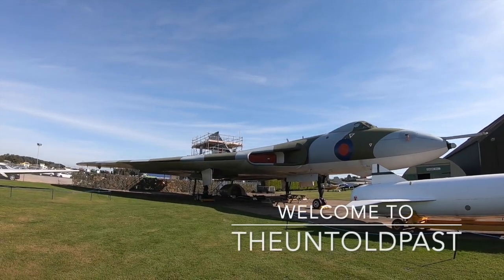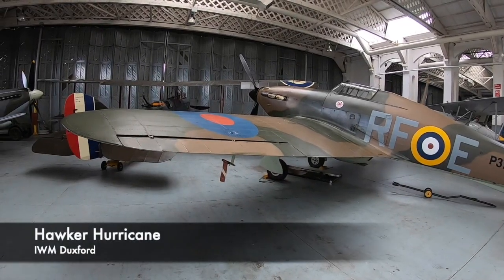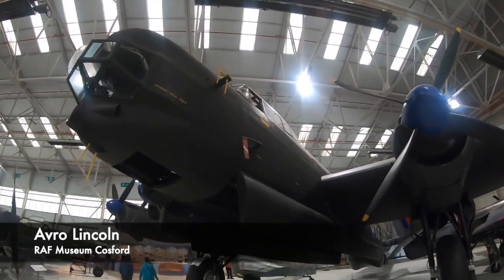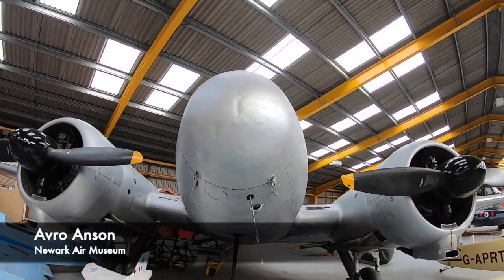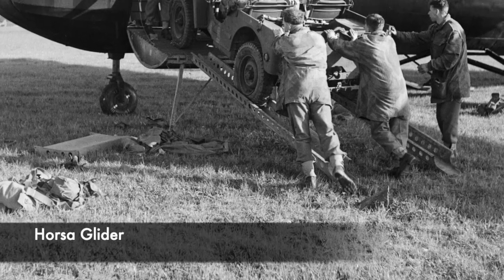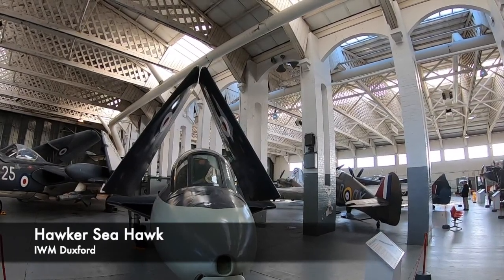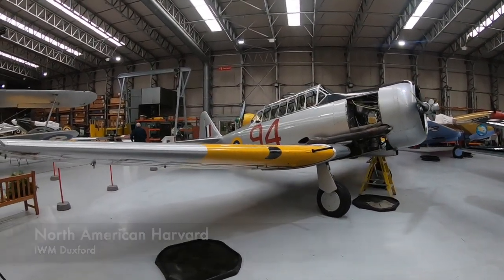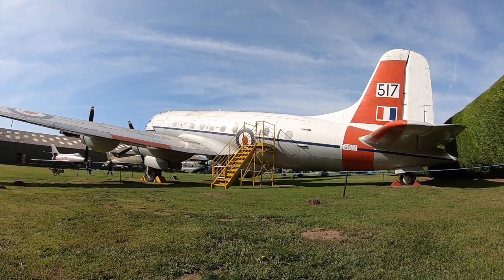How Are British Military Aircraft Named?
Over the past few weeks we've looked at a number of different topics, including why German tanks are named after large cats, and also why British tanks are named after words with the letter C. In a slightly different video, today we're looking at how British Military aircraft named? You'd be surprised as it's actually more complex than you'd think and the different planes have different categories of names based on their use.

During the Second World War, the most famous and iconic British aircraft has to be the Spitfire. This fighter gained it's name from a rather interesting source, but since the First World War there has been tradition in naming aircraft and planes. In this video, we look at why Heavy Bomber aircraft such as the Lancaster Bomber are named after towns, why certain maritime patrol boats are named after explorers and also we look an aircraft deployed by the Royal Navy to see what their pattern is when naming aircraft. Also we look briefly at the V-Bombers such as the Vulcan, and many different other classes of the planes deployed by the Royal Air Force. So join us today as we look at 'How are British Military Aircraft named?'